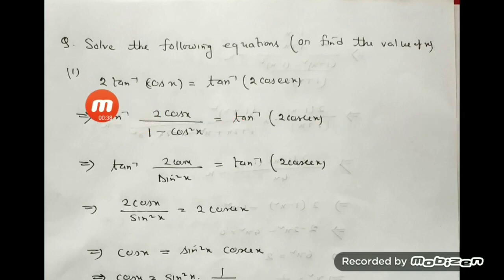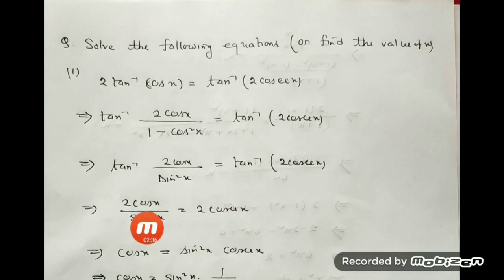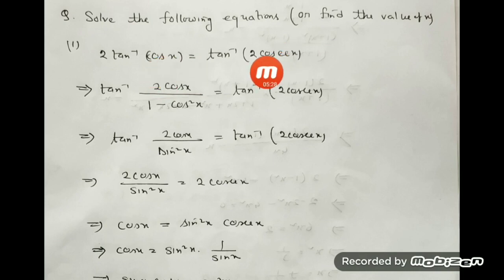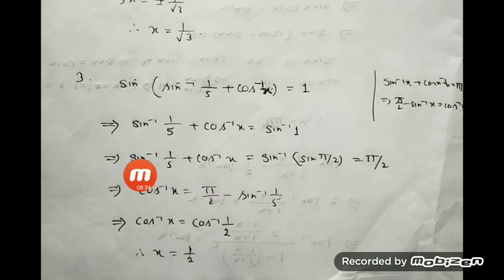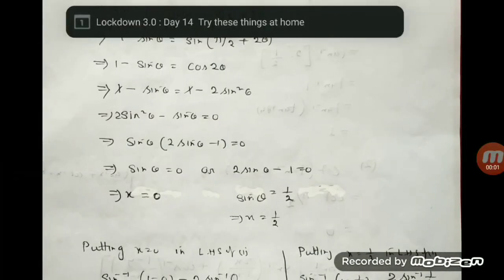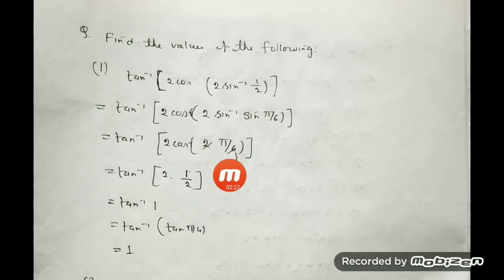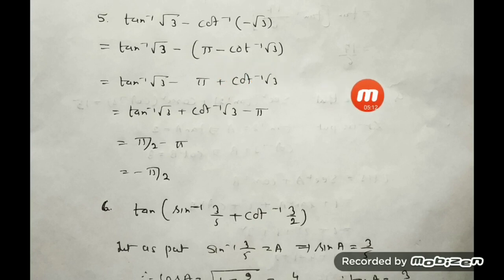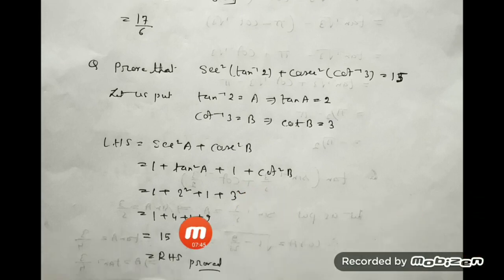Class12/Maths/Inverse Trigonometric Functions/Part8/Banalee Baruah Kashyap teacher AJB